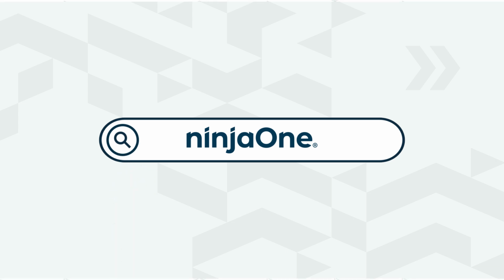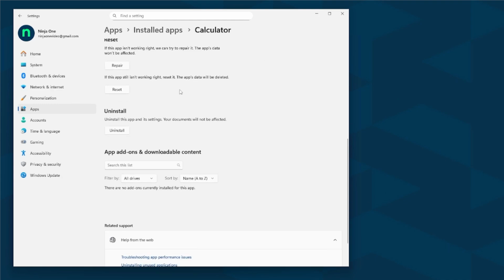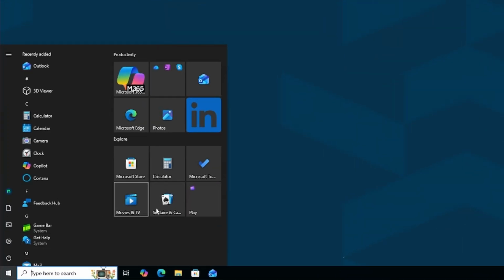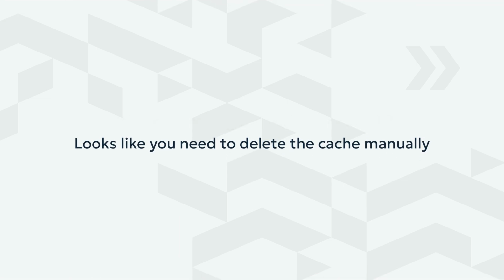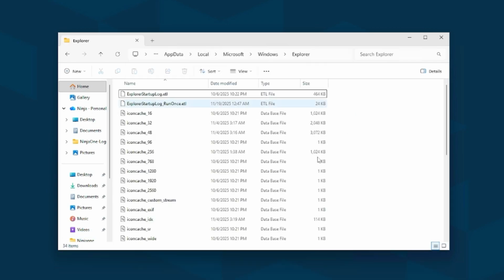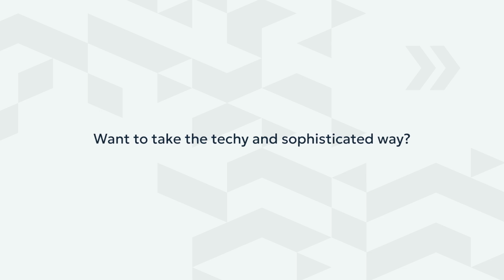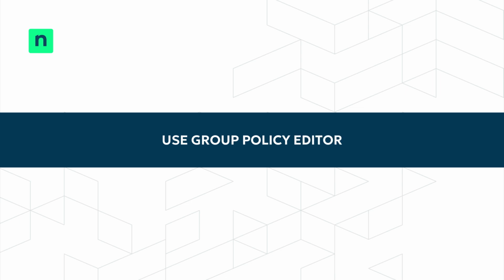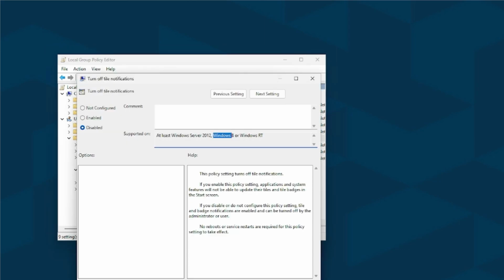How to Clear Your Live Tile Cache on Start in Windows (w/ SCREEN RECORDING)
Live Tiles may give your Windows Start Menu a livelier appearance, but their cache can lead to problems when left unattended. Watch this video to learn five ways to dispose of them!

Read the full blog on How to Clear Your Live Tile Cache on Start in Windows

Chapters:

00:00  Introduction
00:26  Option 1: Reset the app from Windows Settings
00:42  Option 2: Toggle Live Tiles off, then on
00:56  Option 3: Clear Tile cache via File Explorer
01:26  Option 4: Use PowerShell
01:40  Option 5: Use Group Policy Editor
01:57  Conclusion